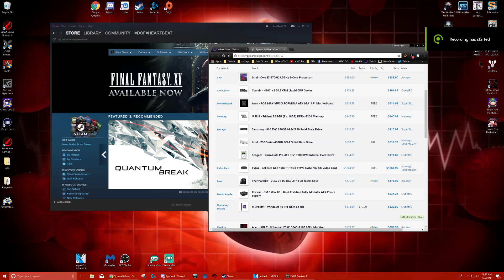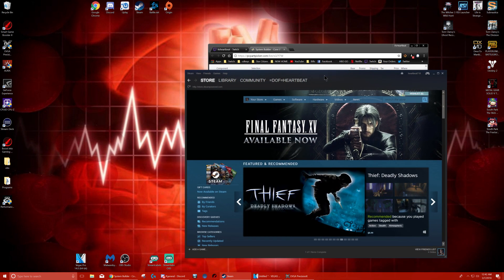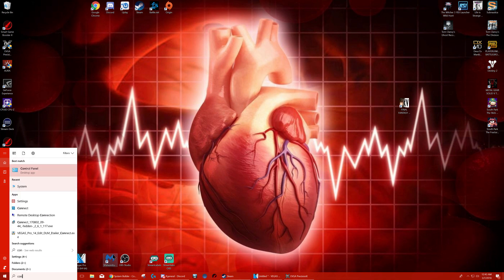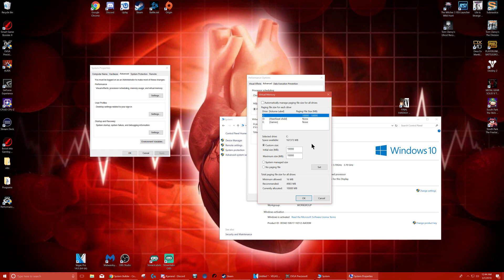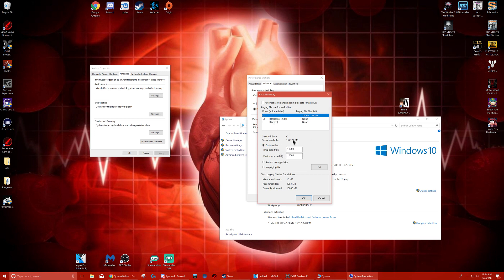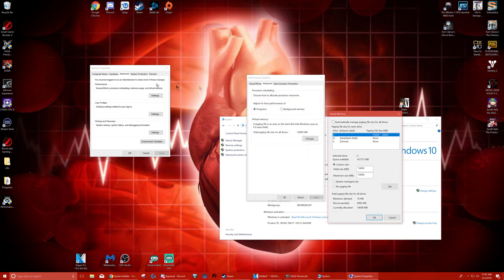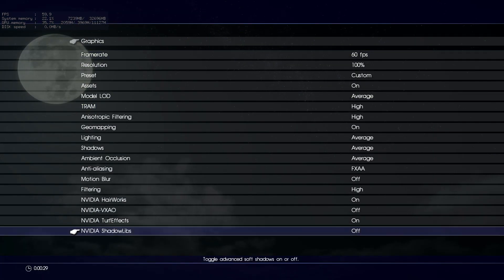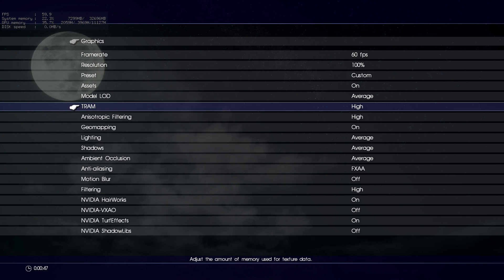Final Fantasy 15 (PC) black/grey screen crash fix (check DESCRIPTION)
This video is about fixing the crashing in final fantasy 15